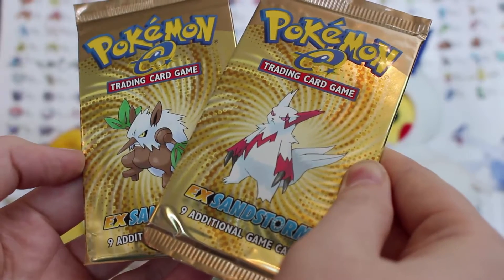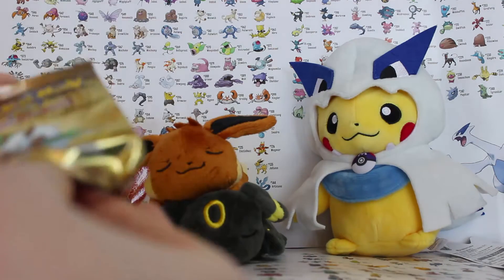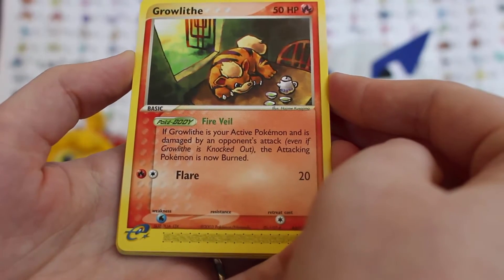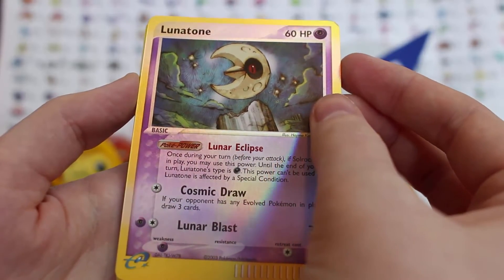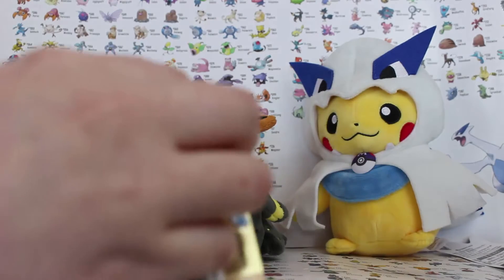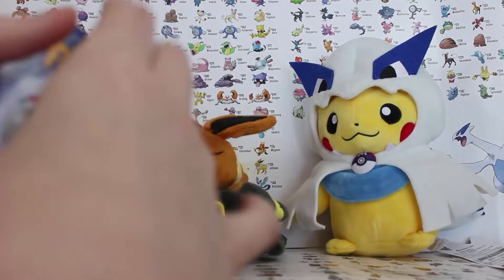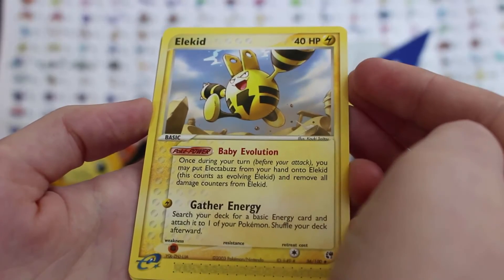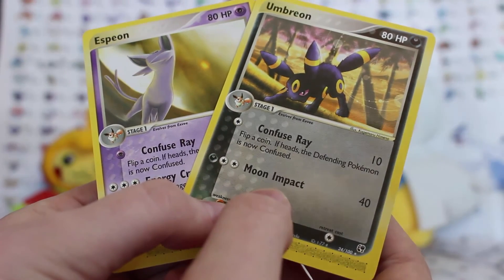Pokemon EX Sandstorm Pack Opening - Old School Sunday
It's old school Sunday and we have some EX Sandstorm for you!